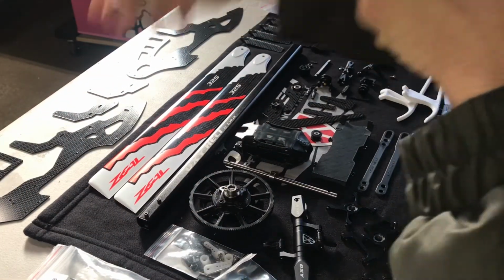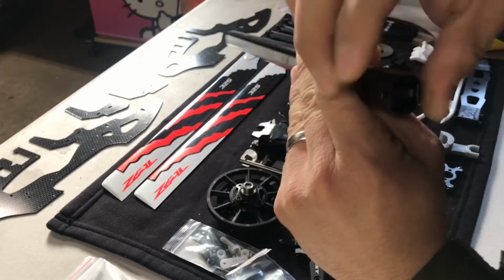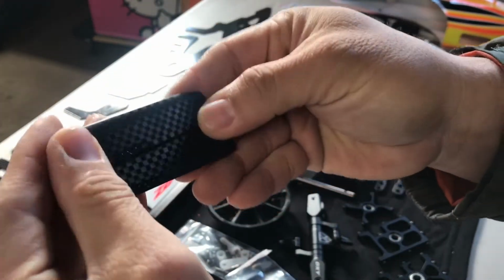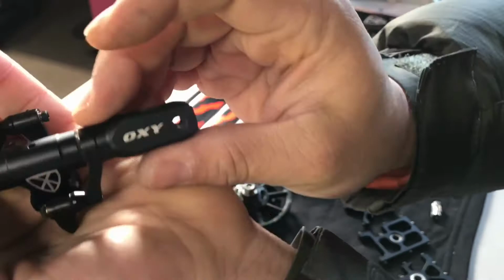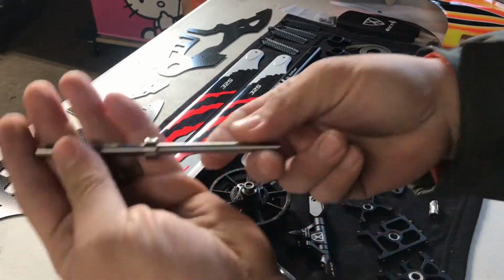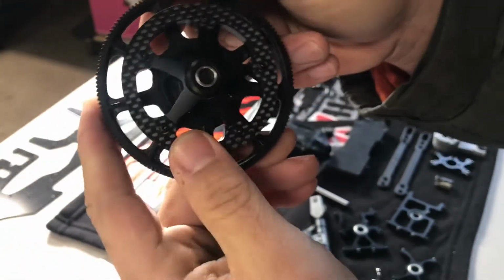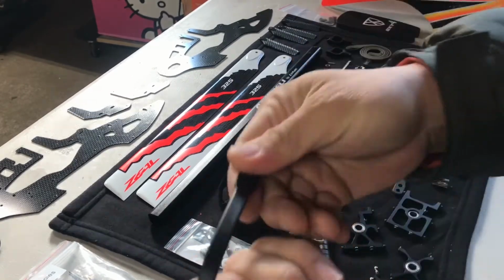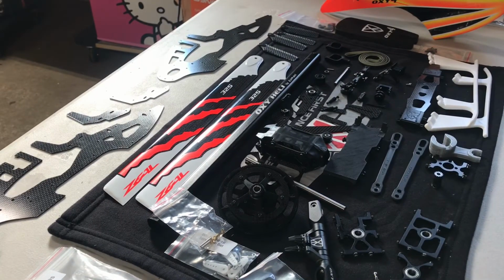Oxy 4 part 1 what’s in the kit?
Here’s my video on what comes in the kit for the brand new Oxy 4 helicopter.